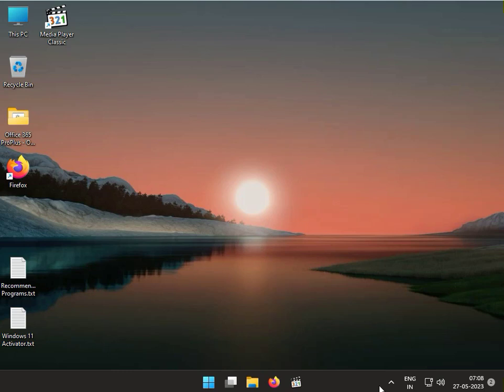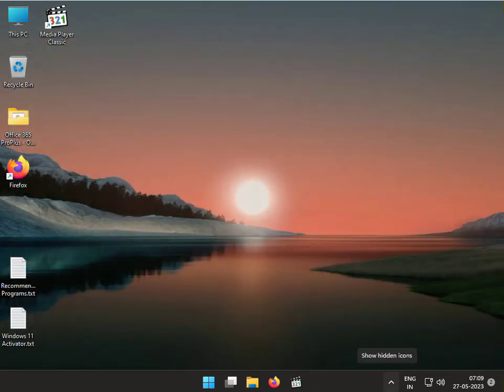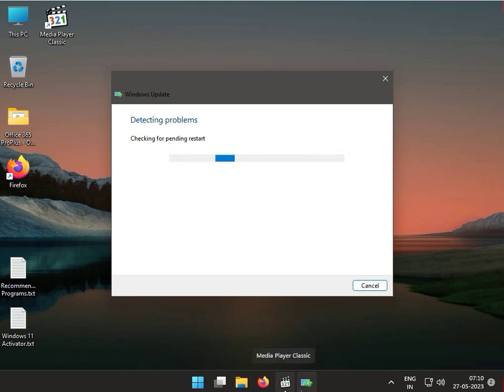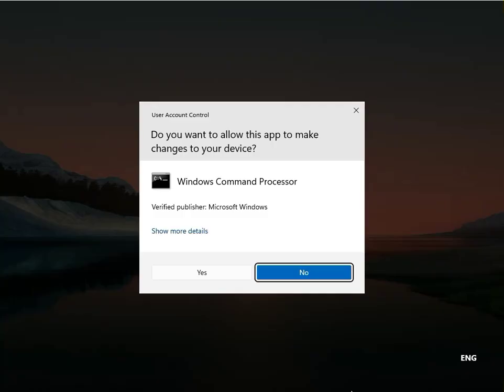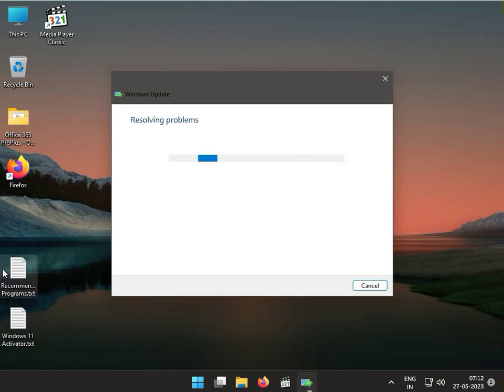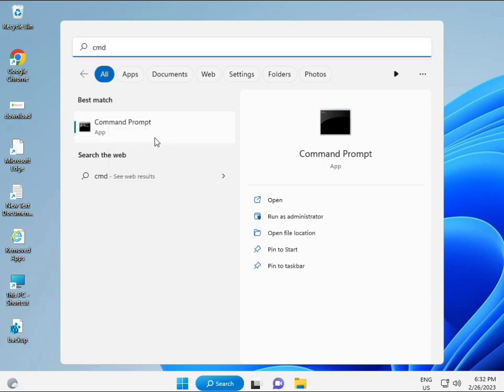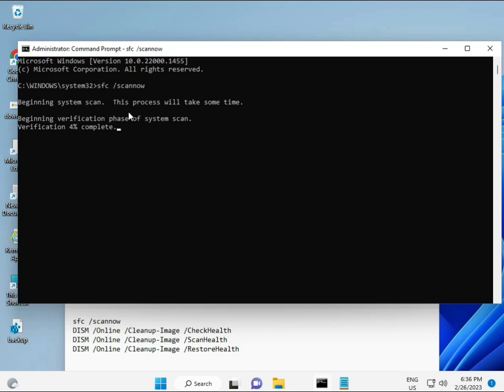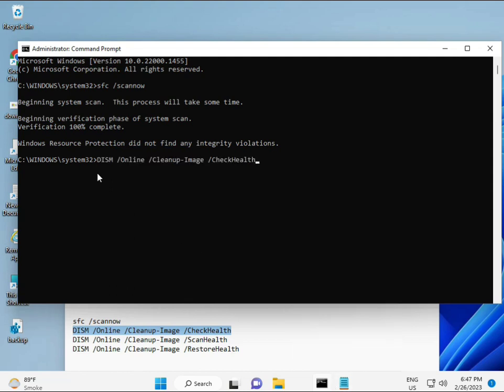How to Fix File System Error (-2147219200) windows 11 or 10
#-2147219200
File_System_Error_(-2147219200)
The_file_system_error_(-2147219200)